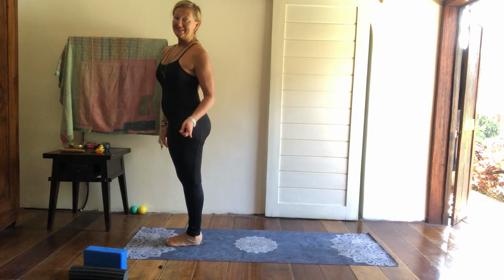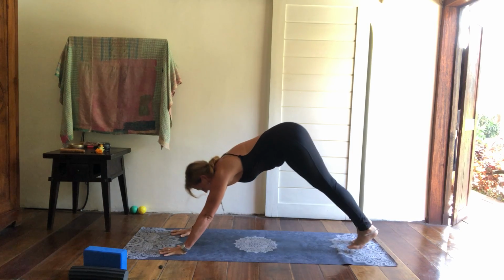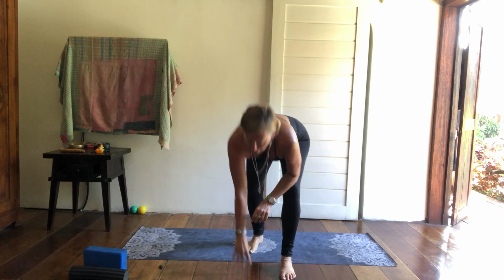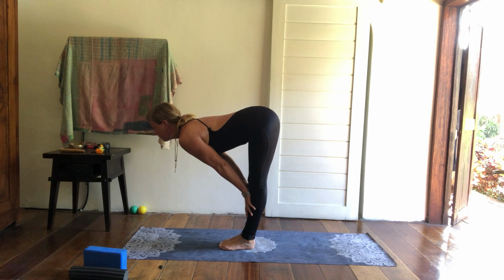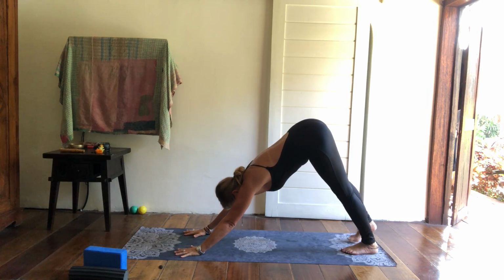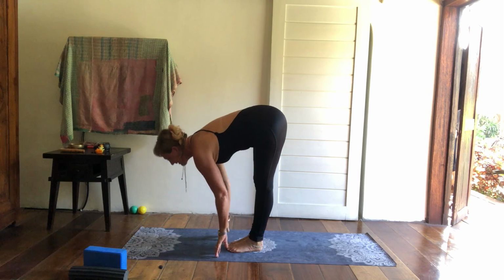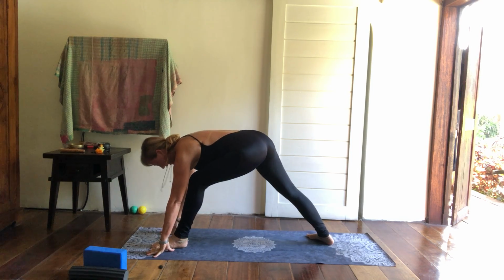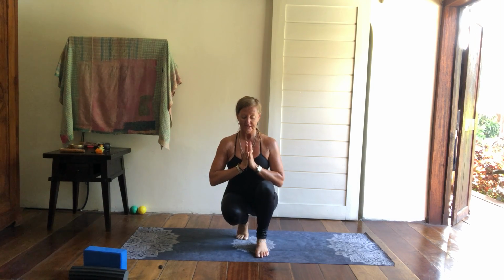Perfectly Imperfect Yogis Yoga for beginners Sun Salutations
Perfectly Imperfect Yogis shares with you how to sustainably weave the practices of breath yoga and meditation into your busy life for more joy & happiness.

Meet Kit Cat entrepreneur, committed yogi, sharer of practice, mentor, coach, leader of retreats masterclasses, workshops and Yoga India Adventures!

Best Selling Author, Breathe Bend Sit Sustain, Yoga Journal, Joy & Happiness Planner.

My hope is to inspire students to weave the practices of breath, yoga & mediation in to their lives to live with purpose, health, joy & happiness

Lets hop on the rubber rectangle, find joy in your journey, warmth in your heart and a sense of true belonging as we breathe bend & sit our way towards the happiest healthiest version of you!

Yoga is just a practice
That becomes a habit
That changes your life

xxxkit❣️